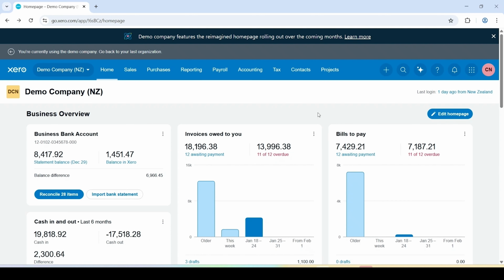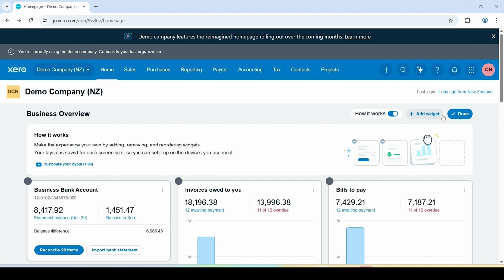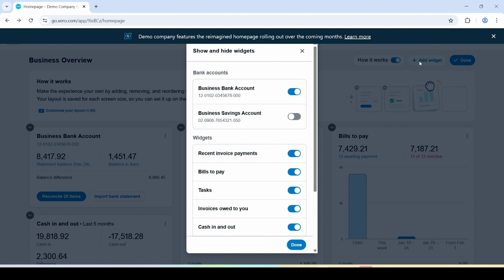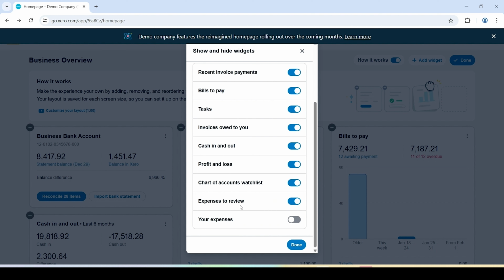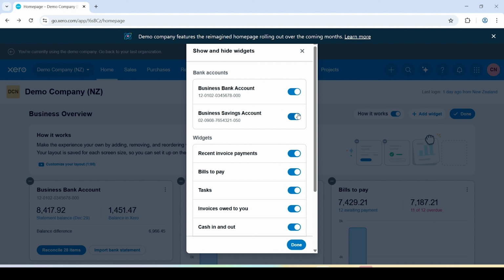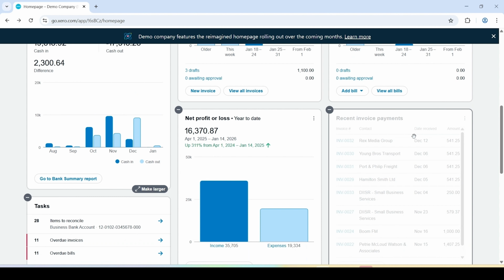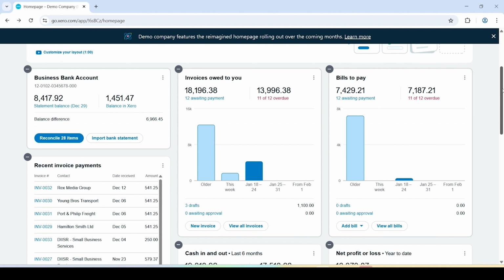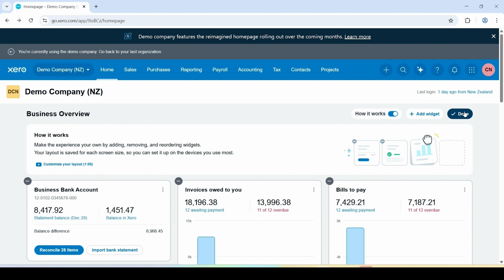How to Customize XERO Dashboard (New Update 2026) | XERO beginners Guide 2026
In this video, I’ll show you how to customize the XERO dashboard, so you can easily track cash flow, invoices, bank accounts, and key business insights—all in one place.